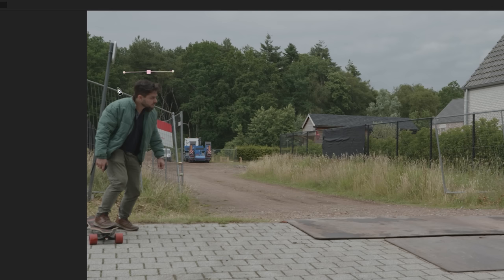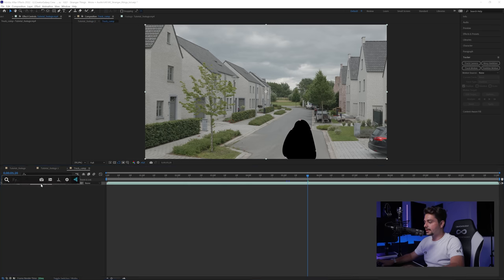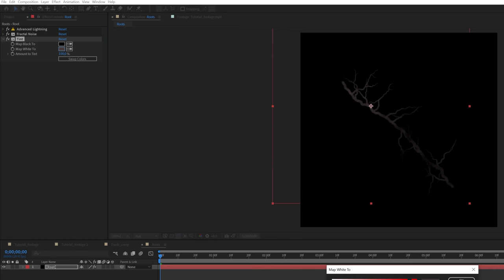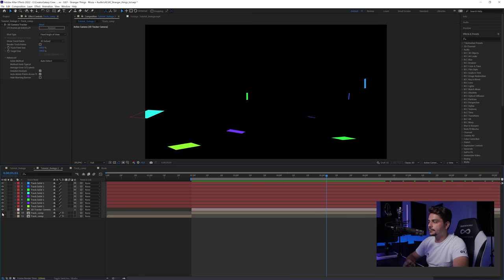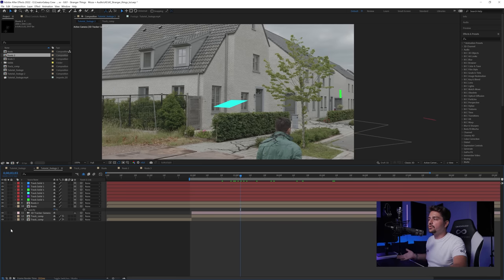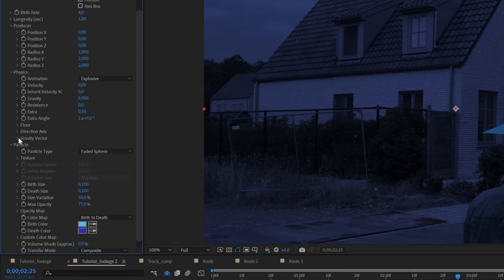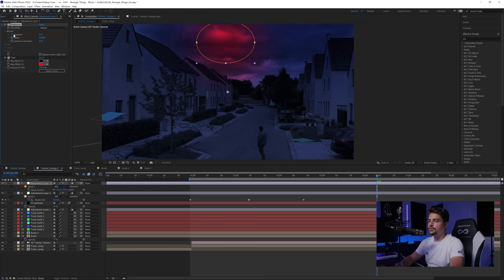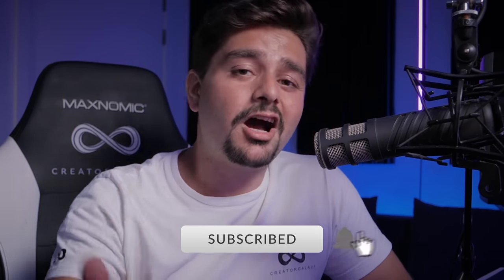Advanced Stranger Things UPSIDE DOWN Scene in After Effects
In this video, I'll be showing you exactly how you can transform your own footage into the Upside Down world of the Netflix hit series 'Stranger Things'. We'll be using Adobe After Effects to achieve this awesome effect.

Chapters:
00:00 - Intro
00:12 - Tutorial Start
15:53 - Final Result
16:21 - Outro